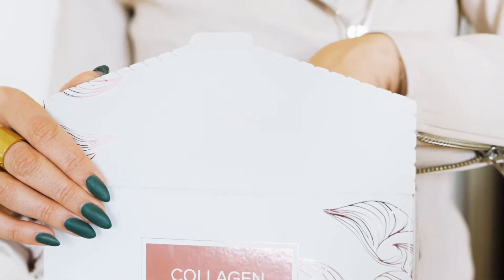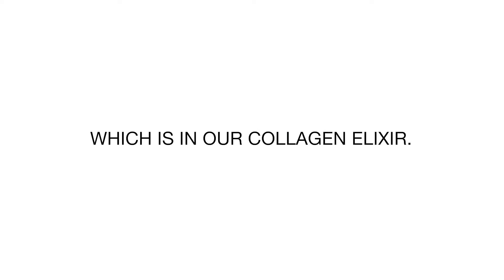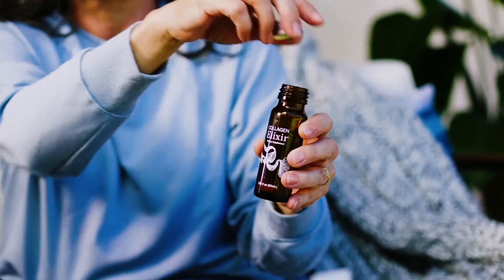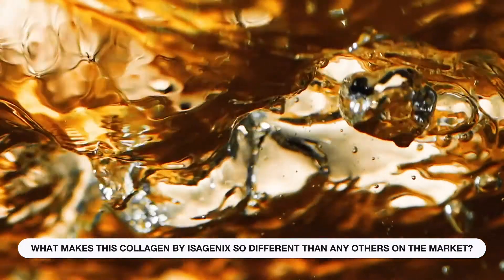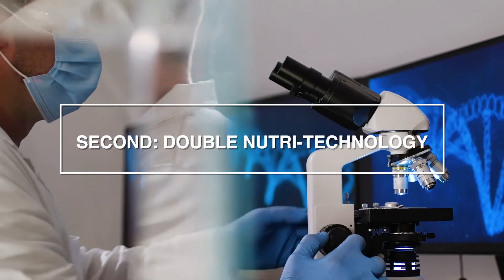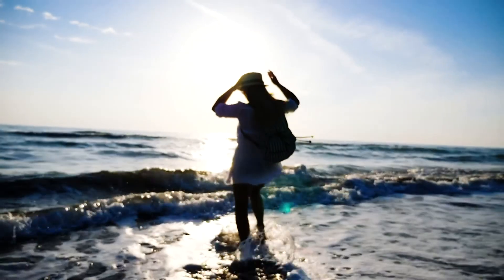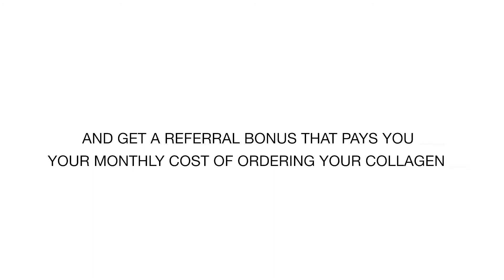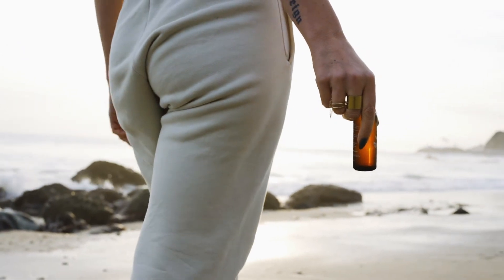Dr Jerry Brown Collagen Elixir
It Makes A Differents
Live Long Live Healthy